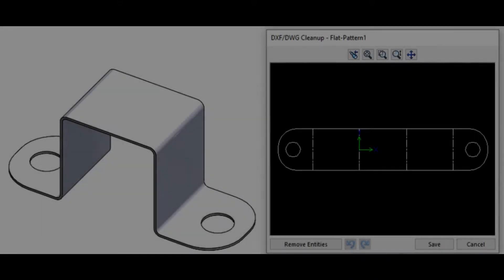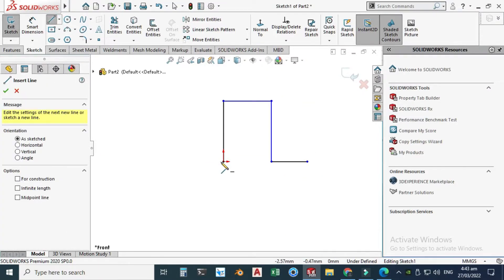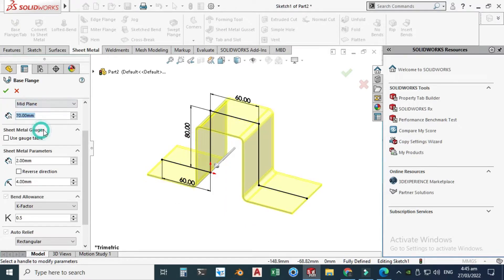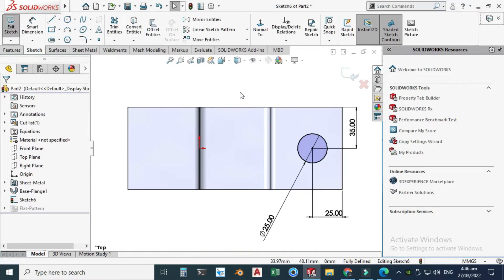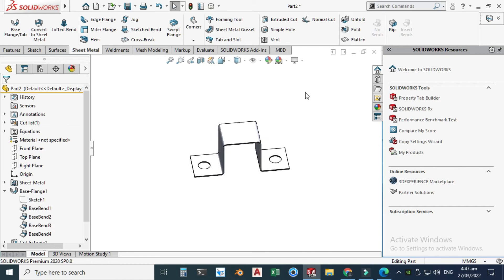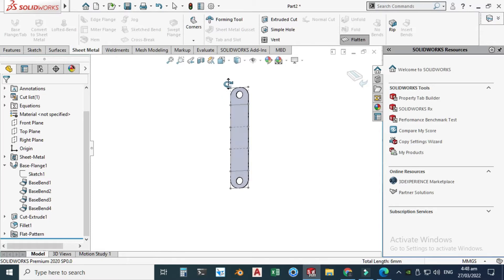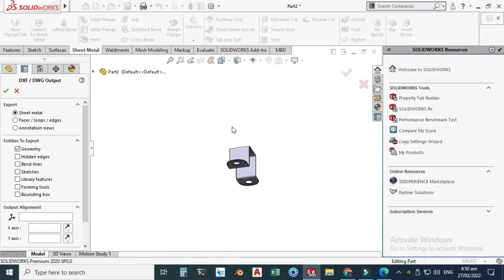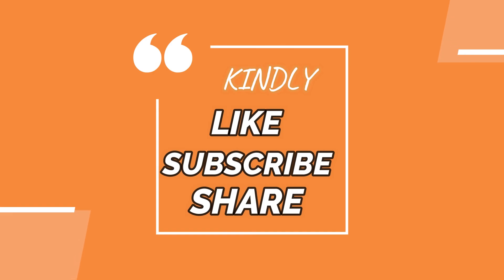Sheetmetal bracket Solidworks to AutoCAD | SLDPRT to DXF | Solidworks to DXF Export | CADable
Sheetmetal bracket Solidworks to AutoCAD | Solidworks Sheetmetal flatten | SLDPRT to DXF | Solidworks dxf export | CADable | CADable tutorials

In this tutorial, we will learn how to design a sheetmetal bracket in solidworks. After designing sheetmetal bracket in solidworks, we will be exporting our file from Solidworks to AutoCAD.

Remember Solidworks part file format is sldprt while AutoCAD has either dwg or dxf file formats. DWG is Autocad standard drawing file format while DXF is data exchange format and this file format is mostly accepted by many machining processes like different CAM software's, Laser cutting, EDM etc.

Chapters of the tutorial:

0:00 - Introduction
0:35 - Sketching bracket using lines
1:30 - Using Base Flange feature
2:10 - Sketching mounting holes
3:13 - Extrude Cut feature
3:55 - Applying fillet
4:35 - Sheet Flatten feature
5:11 - Exporting blank to AutoCAD
6:20 - Conclusion

Kindly Subscribe our Channel for more Videos and Projects in SOLIDWORKS, Keyshot, AutoCAD, Solid Edge, Blender etc. We offer services related to CAD, Product Design, Animations etc. Kindly Like and Share Our Videos.